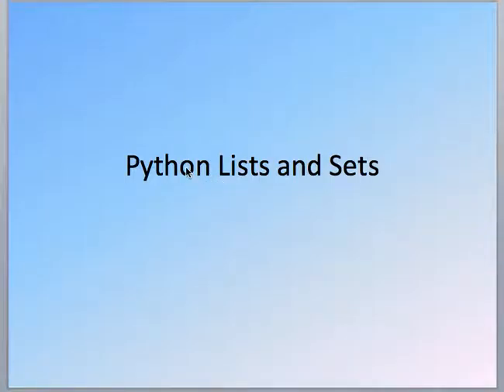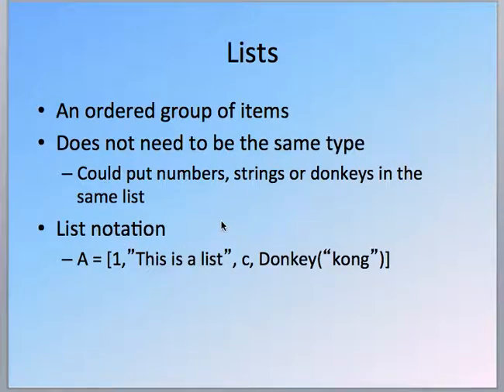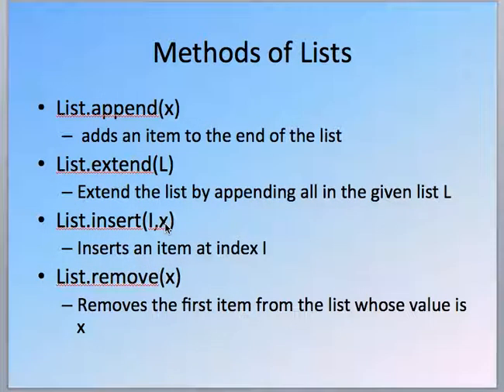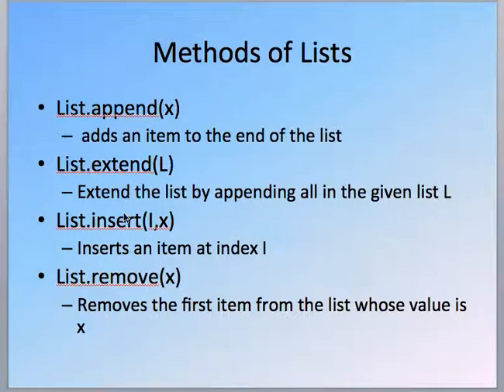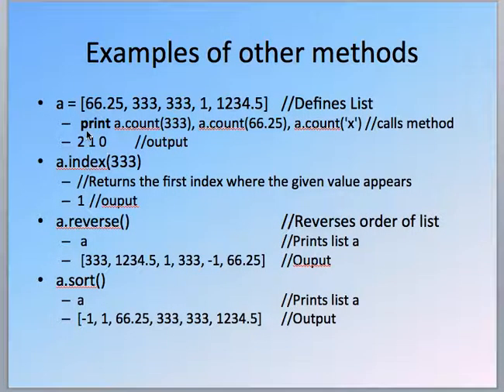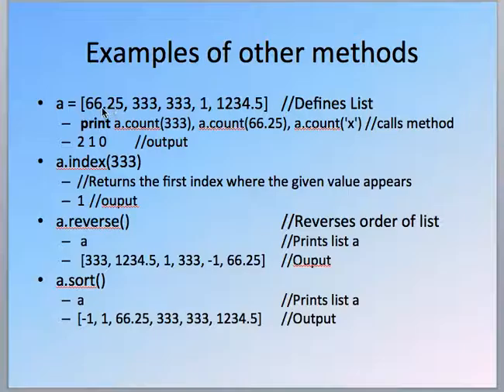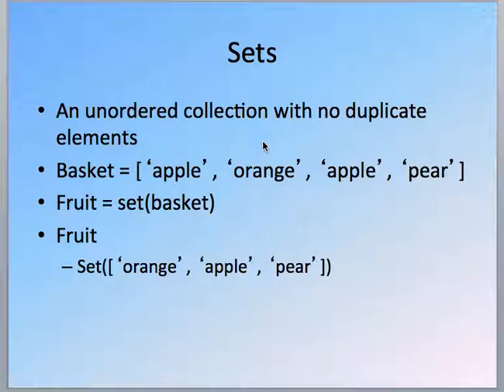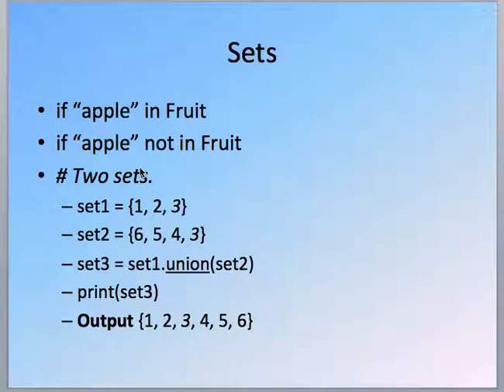Python List and Set Implementation